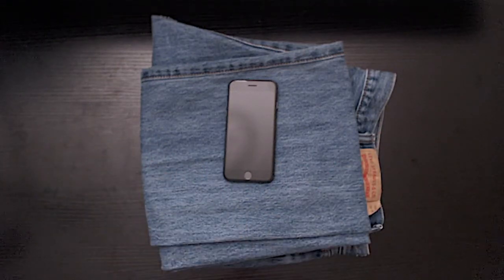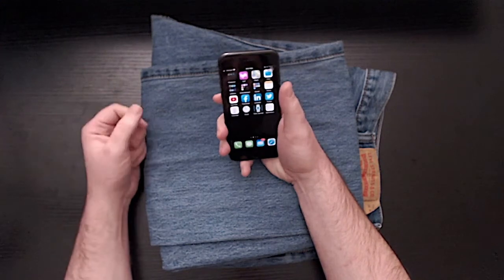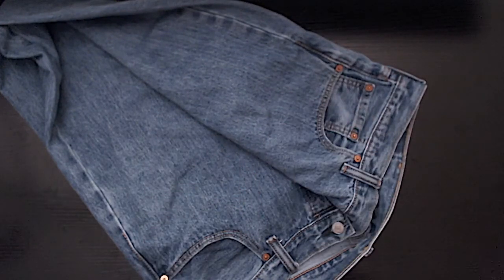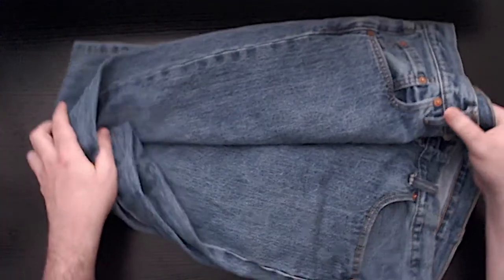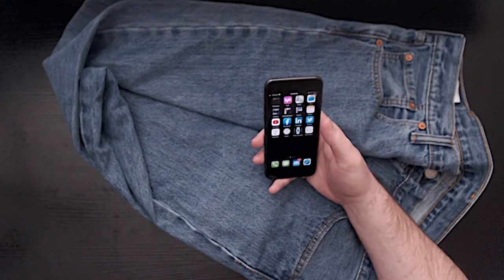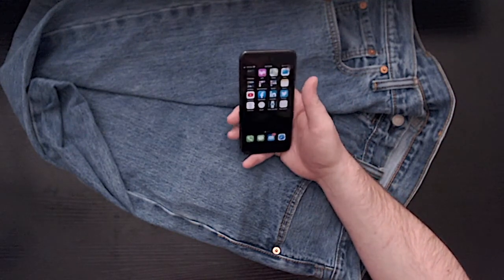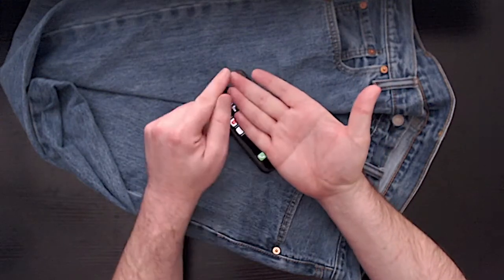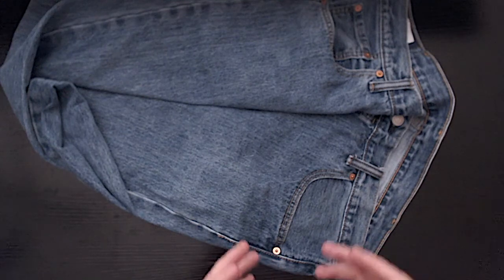Behavioral Archeology - Everyday Carry (EDC) iPhone 8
We look at behavioral archeology via interview with subject (Josh Bruce) by interviewer (Josh Bruce). Device in question is the iPhone 8.